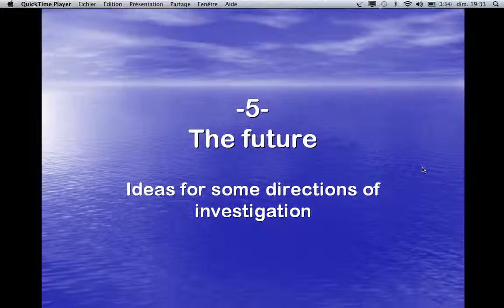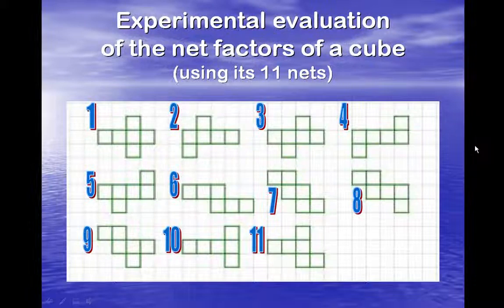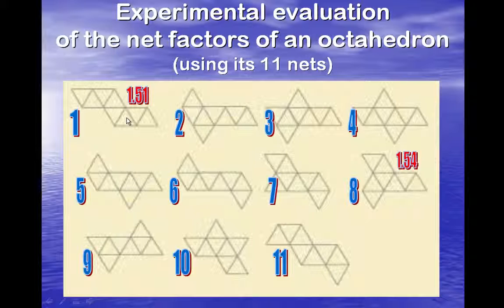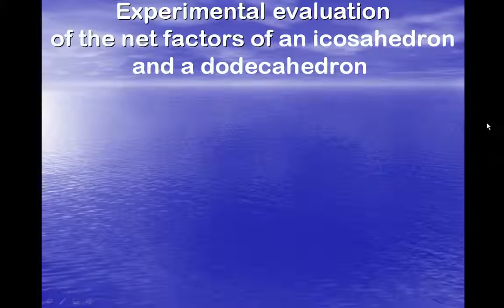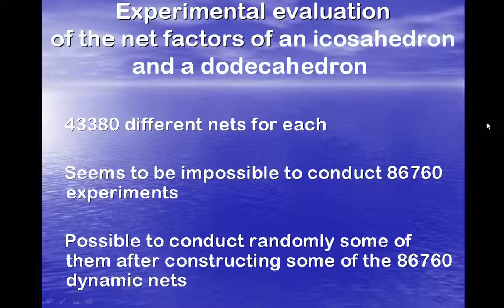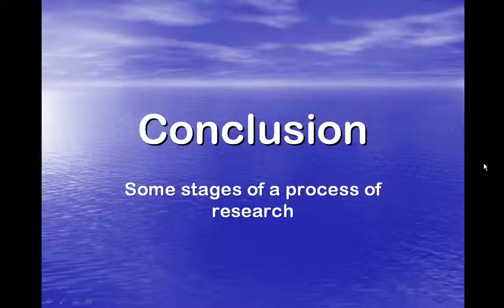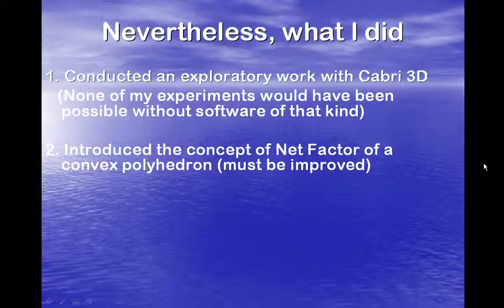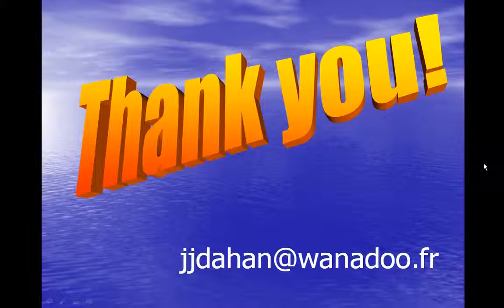ATCM MUMBAI 2013 JJ DAHAN 05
This video recorded in English is the fifth video of the presentation I will give during ATCM 2013 in Mumbai. The title is «The story of a research about the nets of platonic solids with Cabri 3D : conjectures related to a special net factor. A window for new researches » ». This research enriches the one presented in 2007 during ATCM. I try to define a new invariant for platonic solids and then for arbitrary convex polyhedra. The story of this research shows how a research could be conducted and how it is long difficult but interesting to find and define a new concept. In this video, I present the conclusions of this research and I present the beginning of the next work I will conduct to find an interesting result in relation with the net factor i have defined.
Author :
Jean-Jacques DAHAN
IREM of Toulouse  FRANCE
jjdahan[arobase]wanadoo.fr